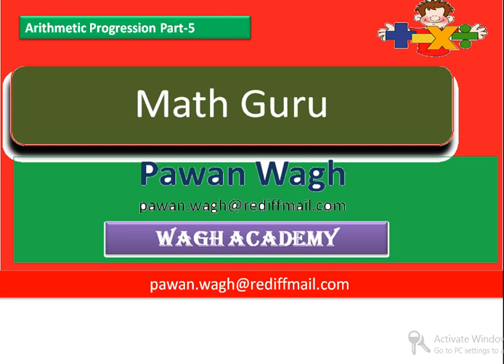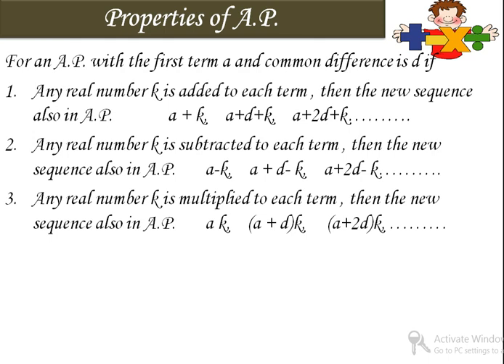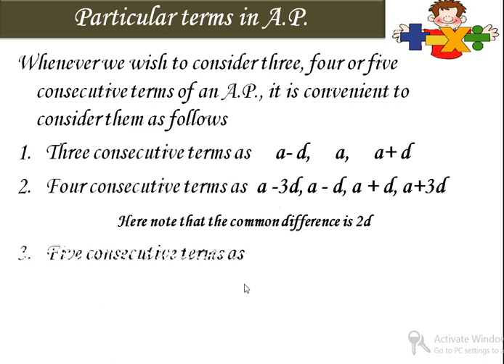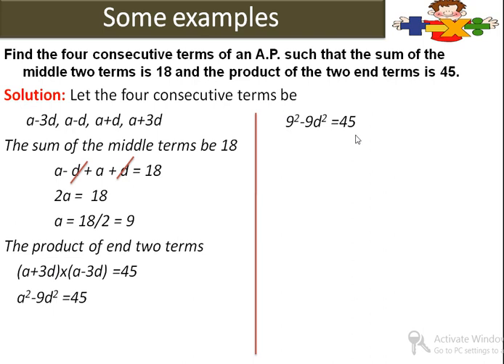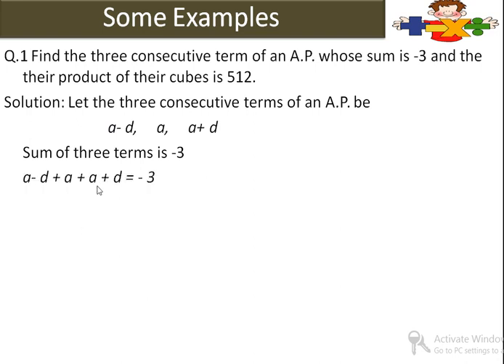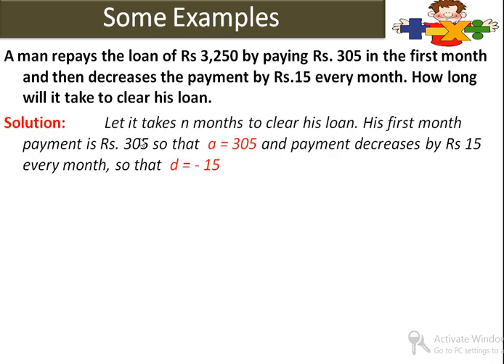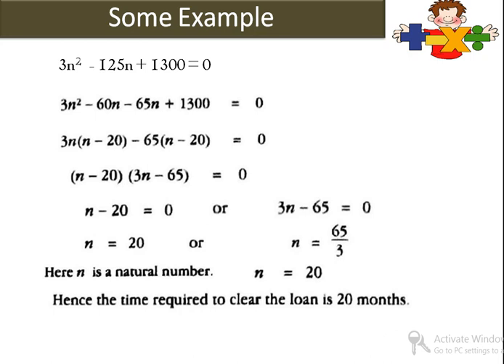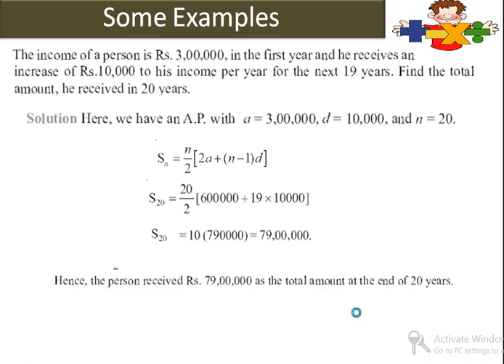Arithmetic Progression Part 5( Class X Maharashtra Board)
Arithmetic Progression Part 5
Arithmetic Progression Class X Maharashtra Board
Arithmetic Progression Class X CBSE Board